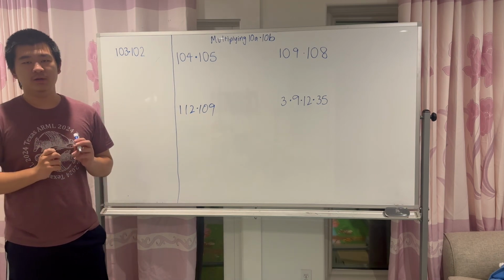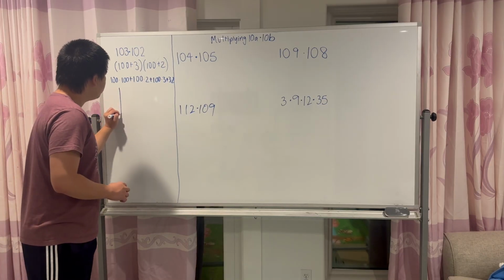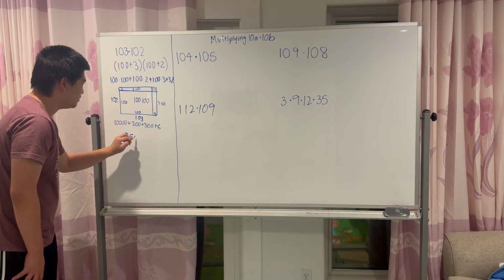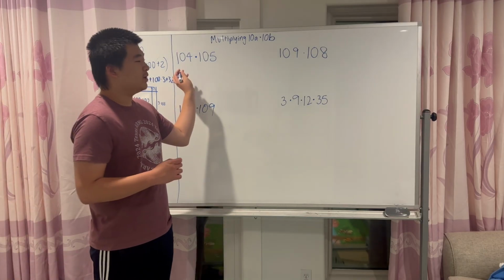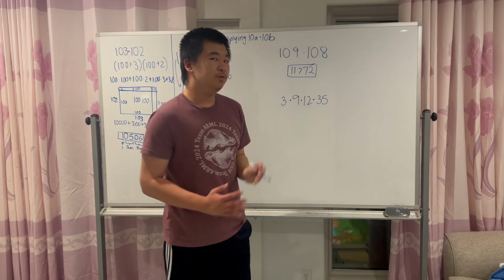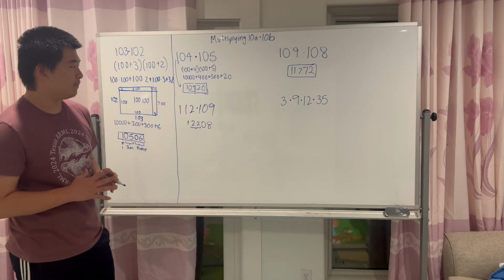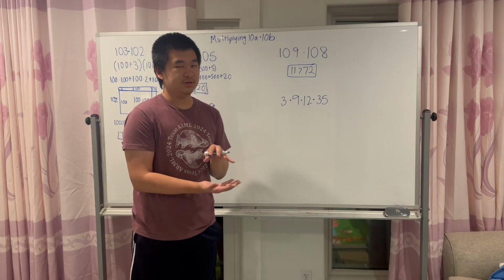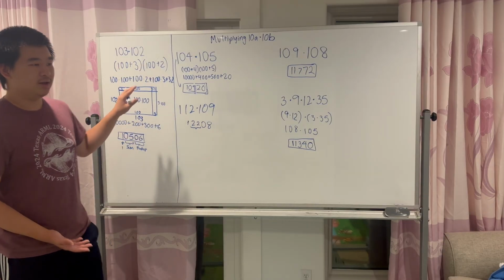Number Sense 2.5: Multiply numbers slightly above 100 INSTANTLY!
In this video we learn a trick for multiplying numbers slightly larger than 100! We use FOIL once again to derive a trick involving the sum and products of the amount these numbers differ from 100 by in order to make the computation easy!